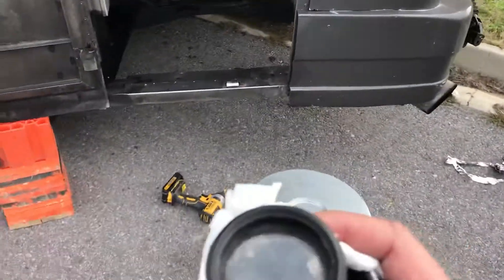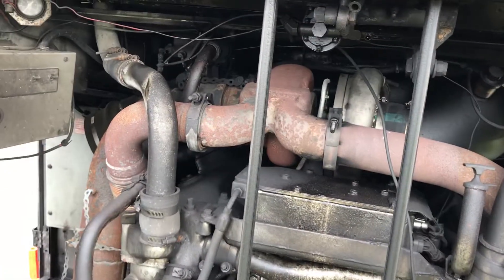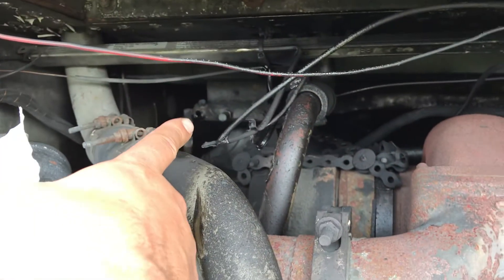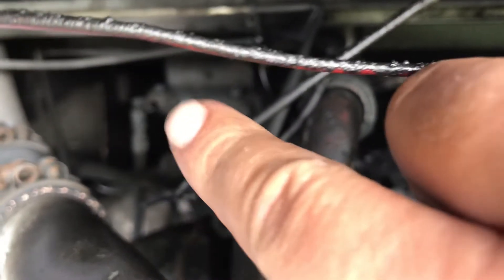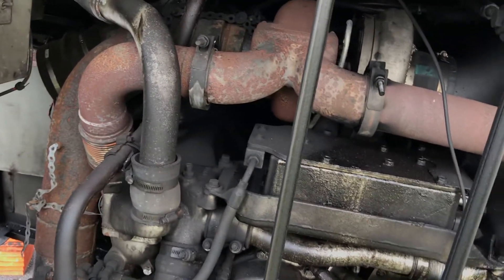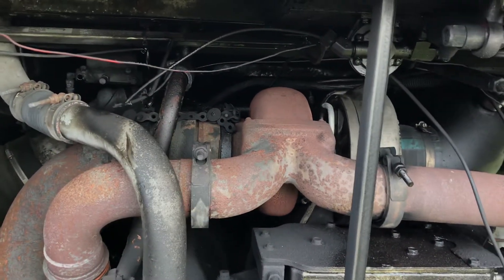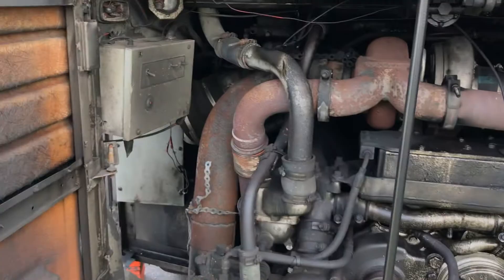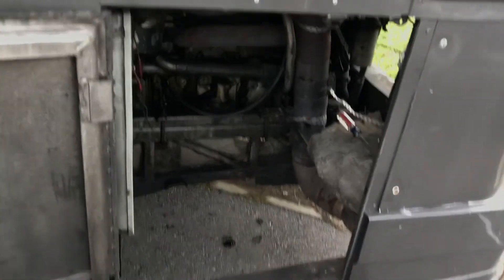Why did I lose oil pressure?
Why did my 8v92 powered bus conversion lose oil pressure? This is the start of my process of elimination.